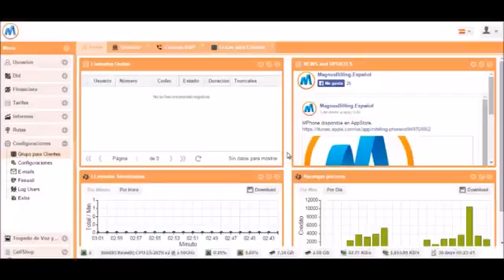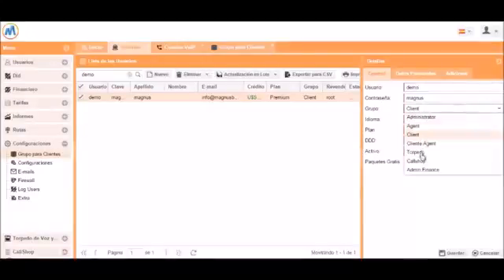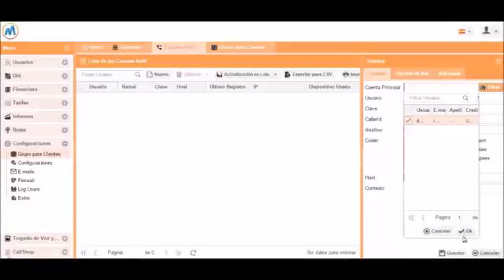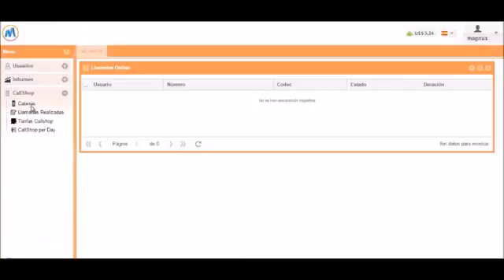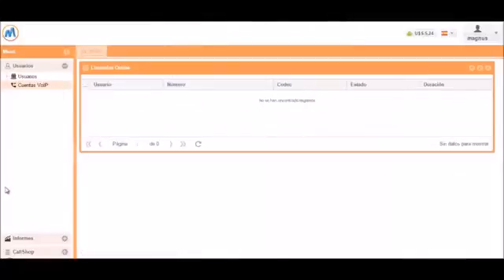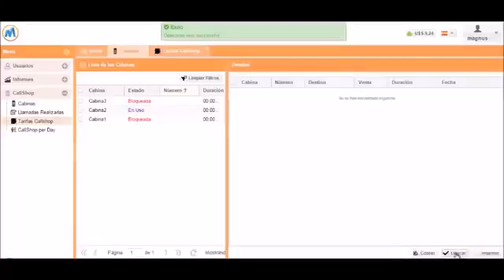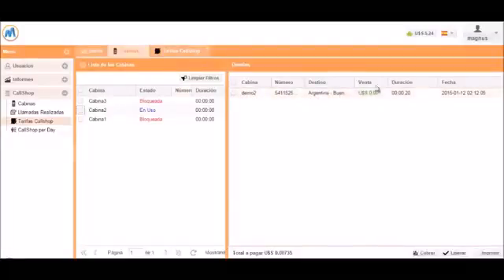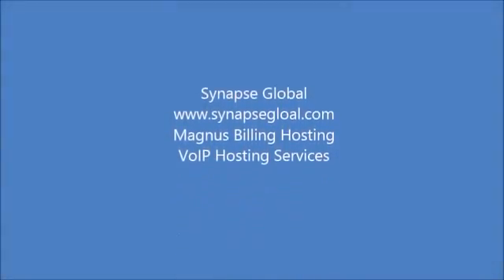MBilling English - Creating Callshop Accounts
asterisk voip softswitch In this video tutorial we explain how to create and utilize the callshop function in MBilling